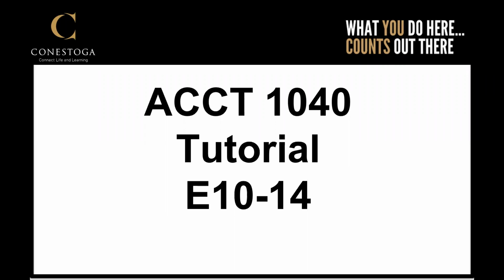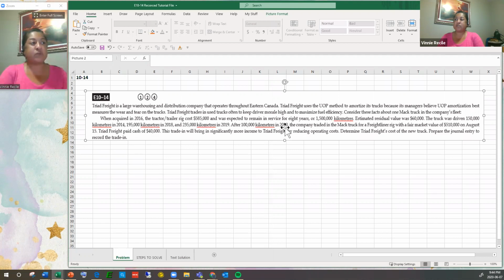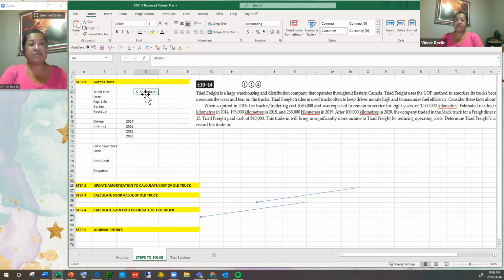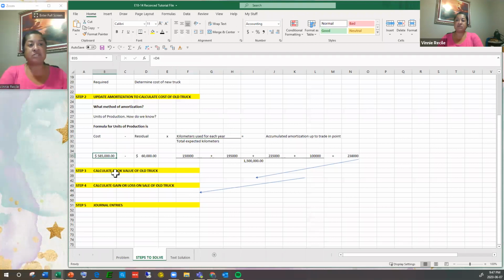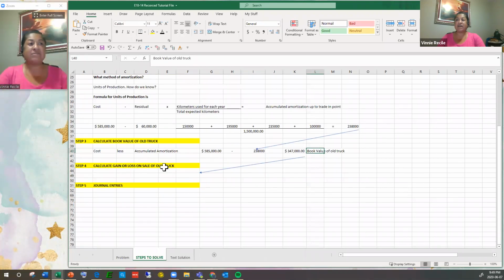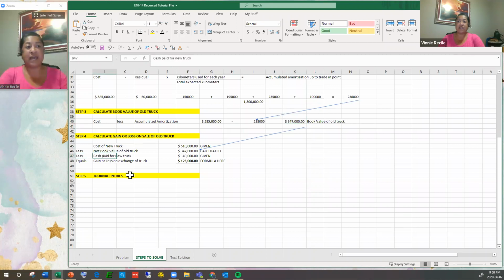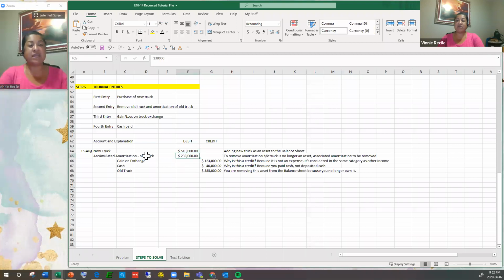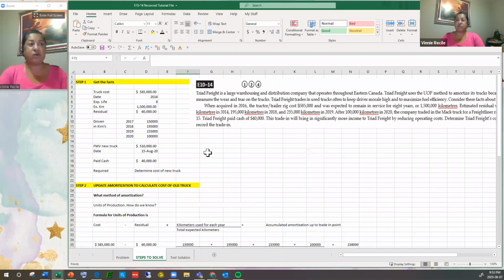E10 14 Pearson ACCT1040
ACCT1040 - Supplementary Learning
Resources: Pearson workbook